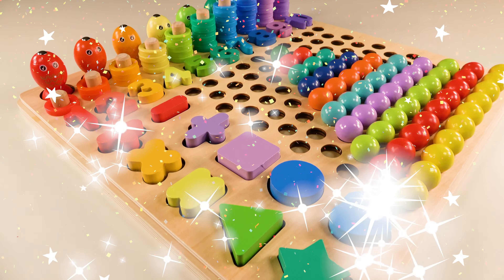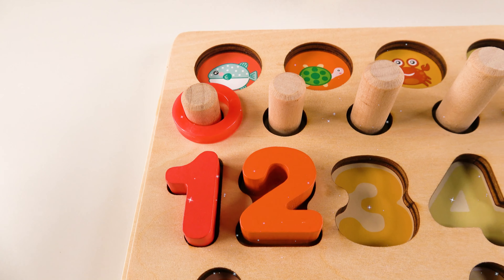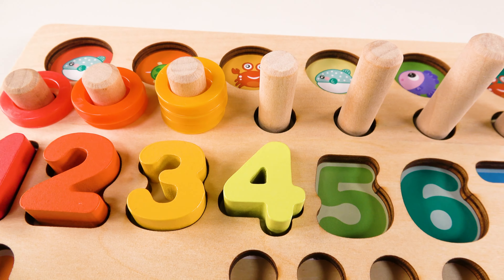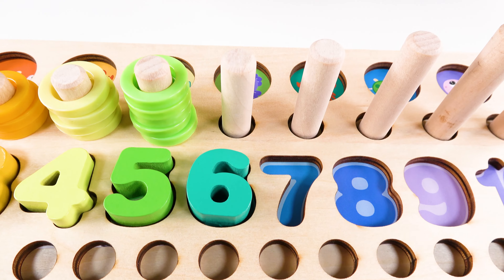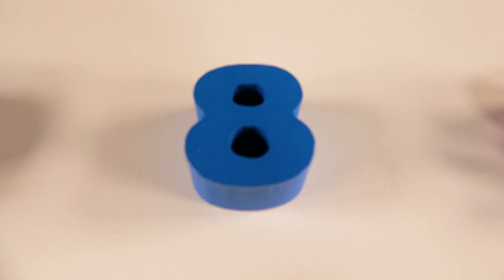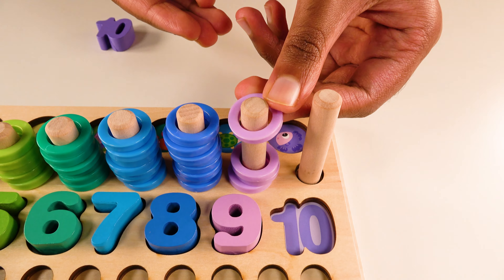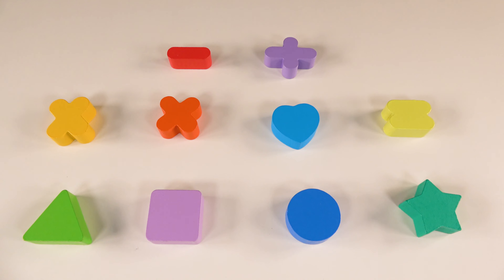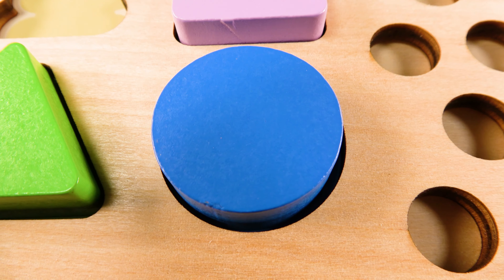Best Toy Learning Video For Toddlers, Learn Colors, Shapes, Numbers & Counting, Learning Toy Video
Educational Video For Toddlers. Learn Colors, Shapes, Numbers, Counting, Best Preschool Toddler learning Toy Video, Baby Learning Video Teach Kids Numbers and Counting, Toddler Learning Video Teach Baby Colors and Shapes, Best Learning Video For Toddlers